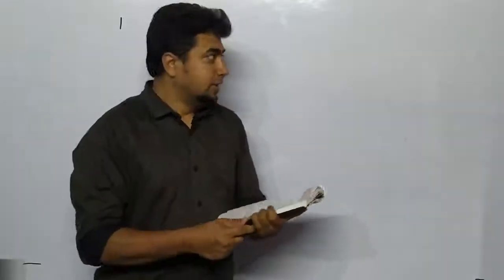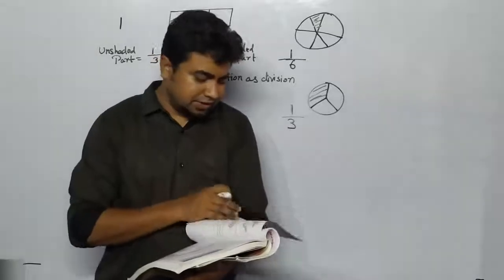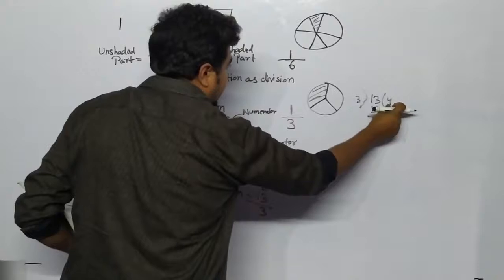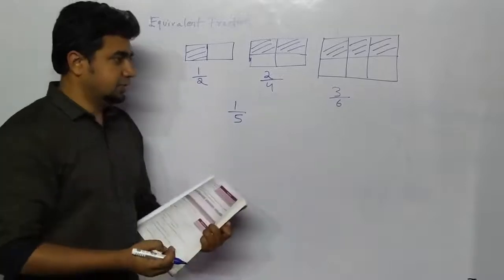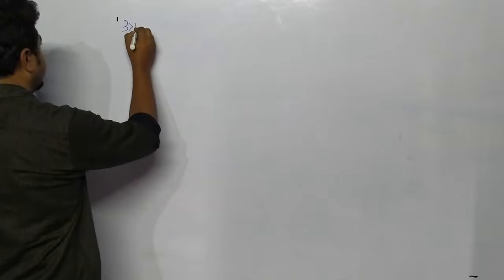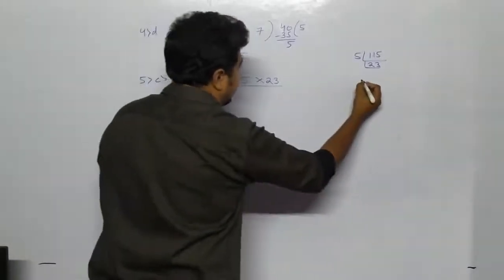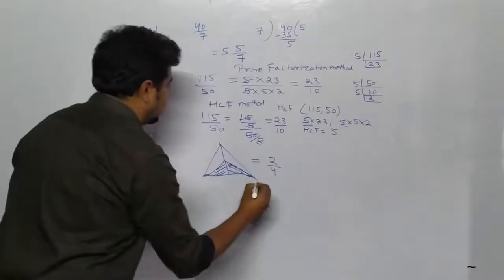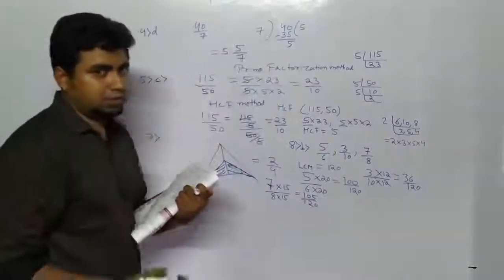Maths Icse class 6 Fractions Exercise 6.1